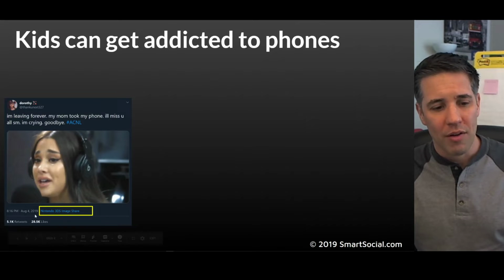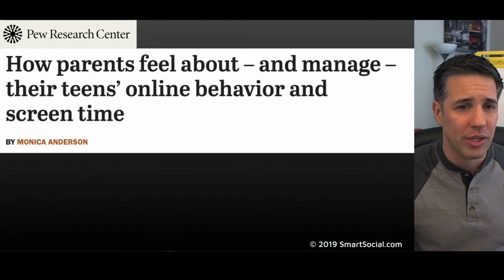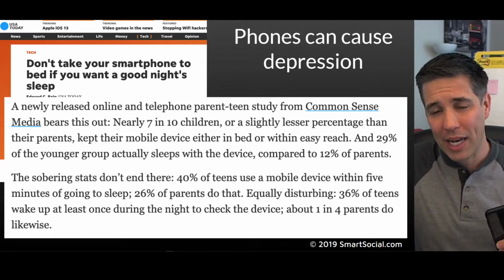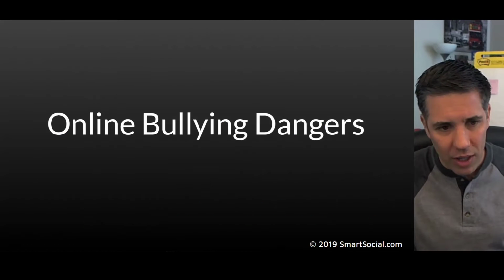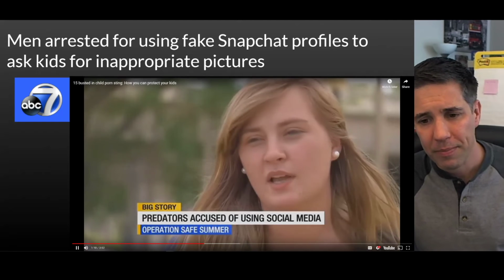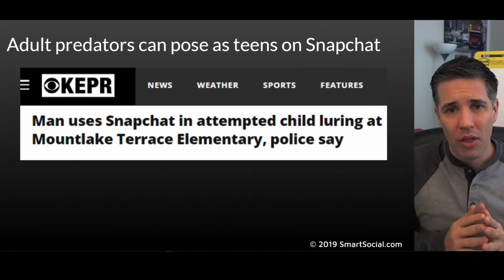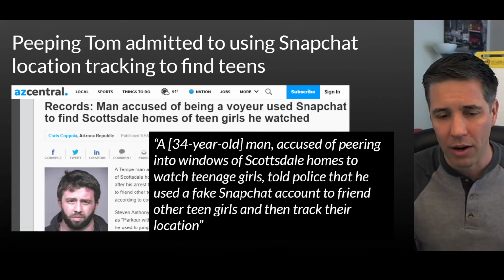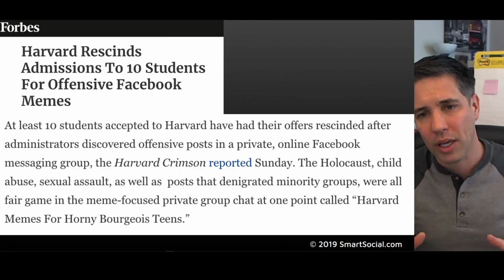Why Every Family Needs a Social Media Agreement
One great way to trigger discussions about internet safety is to have everyone in your family sign a smartphone and social media agreement. Smart Social Founder Josh Ochs explains how an agreement helps parents cover key safety issues like screen time limits, sexting, cyberbullying, and more.

Free Webinar: "How To Navigate The Negative Effects of Student Social Media (And Help Your Student Shine Online)"

Join the Smart Social Community to help your student shine